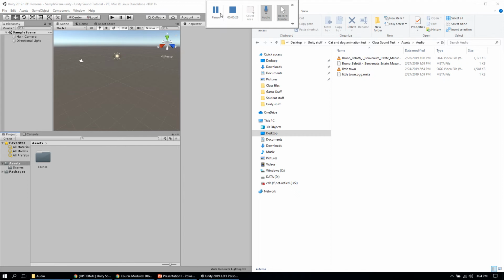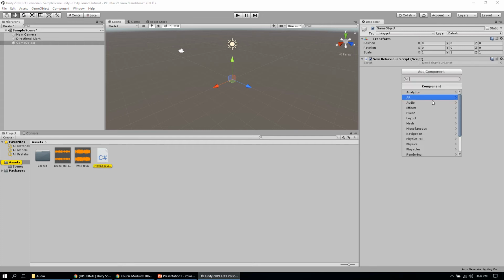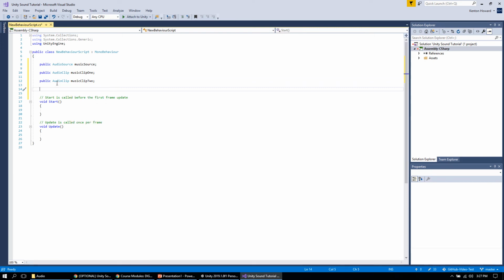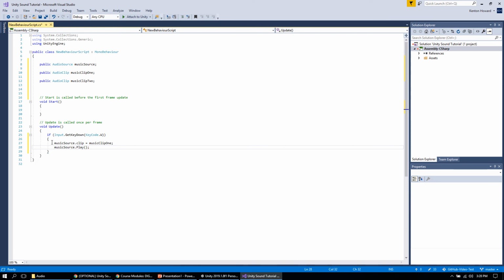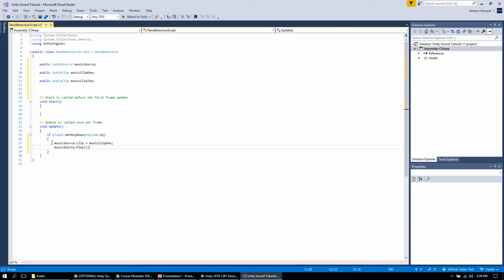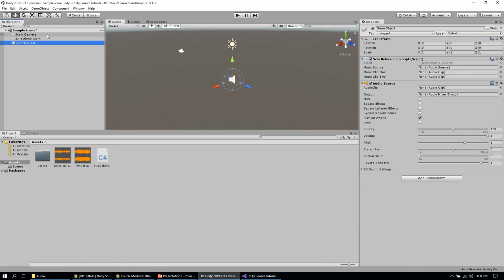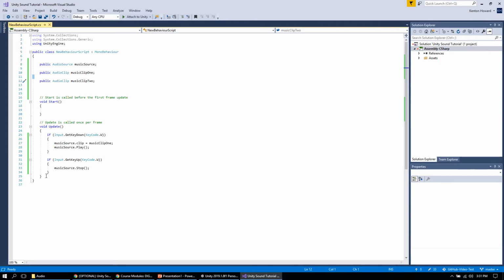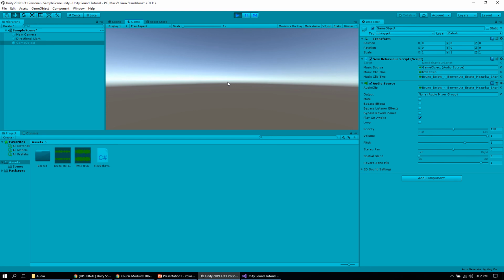Unity Sound Tutorial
An overview of how to play sounds in Unity.